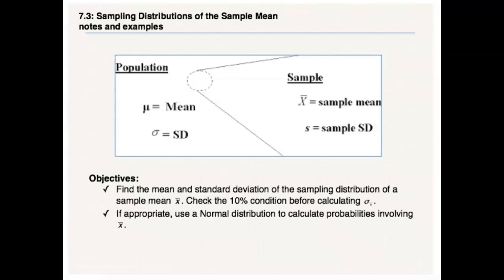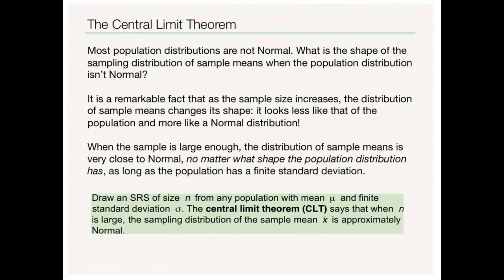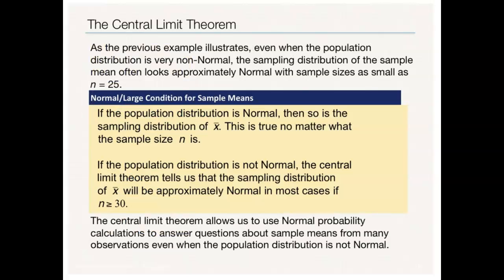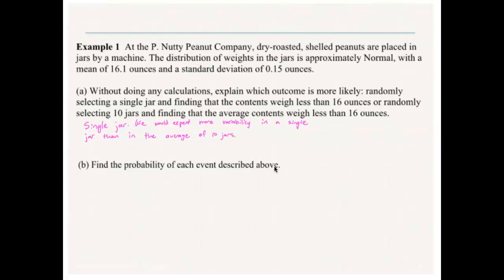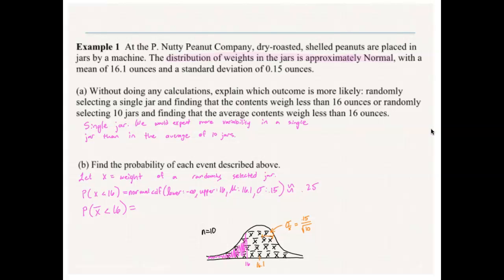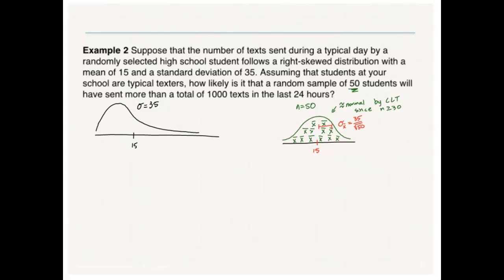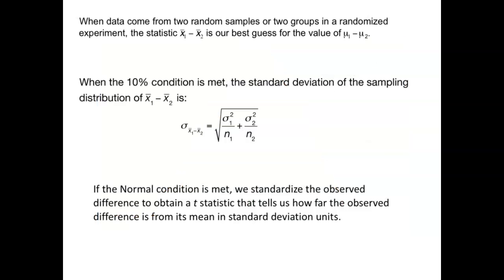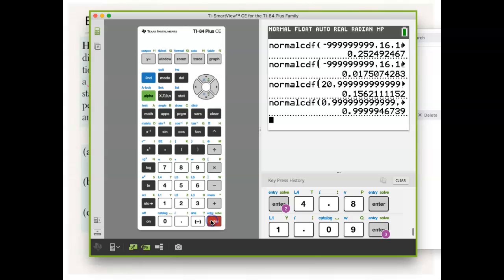7.3 Sampling Distributions of Sample Means lecture